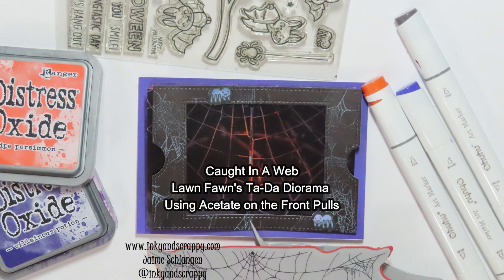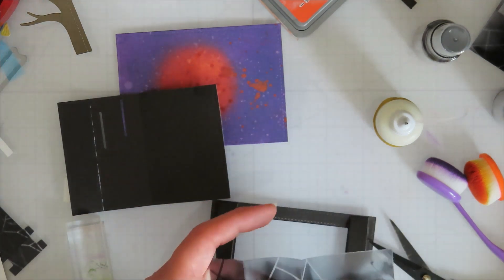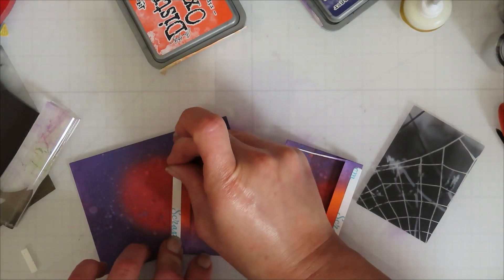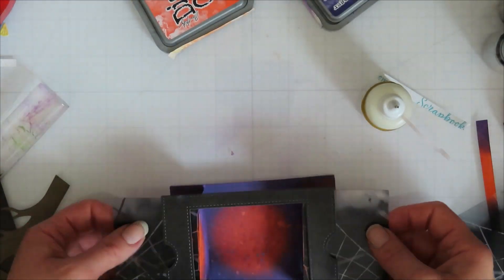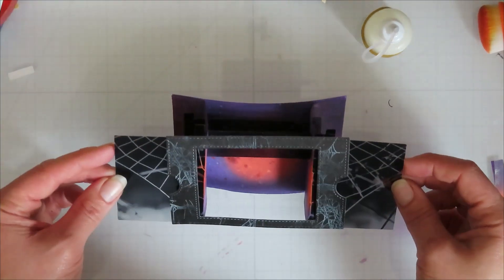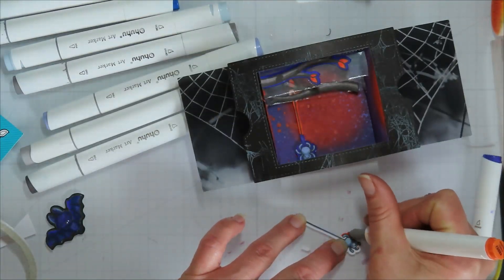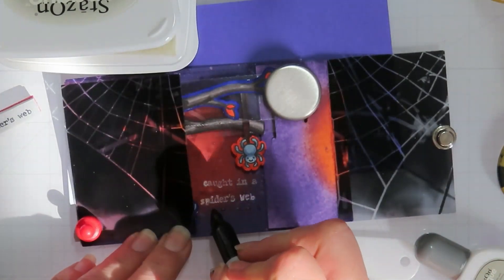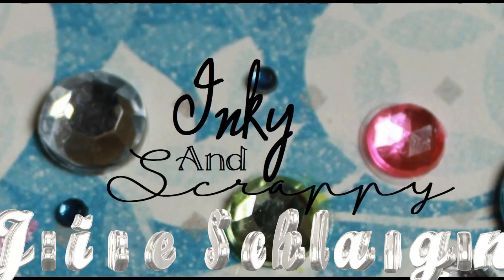Caught In A Web, Lawn Fawn's Ta-Da Diorama, My 2nd Take, Using Printed Acetate for Front Pulls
I almost didn't share this one. It was a learning creation if I have to say so. The end result was what I had hoped for... it just took a bit of thinking to get it there. I also learned a few more things of my next one. (Which is done...it just needs editing and voicing over...sigh.)  I like how this one closed better than my first try and I figured out a few more tricks to try when changing up the front panels that hopefully come in handy down the road.

Products Used:
Lawn Fawn Ta-Da Diorama
LF Fangtastic Friends
LF Fangtastic Friends Add-on
Tim Holtz- Stampers Anonymous- Life of the Party and Tiny Halloween Text
LF Large Stitched Rectangle Stack (second largest)
Distress Oxide- Villainous Potion, Ripe Persimmon, Black Soot
Distress Mica Sprays- Hocus Pocus, Burning Ember
LF Jet Black Ink on Xpress It Cardstock
Ohuhu Oahu Markers
Stazon Opaque Cotton White Ink
Versa Fine Onyx Black Ink
Blending Brushes (amazon)
Blending Foams (Scrapbookdotcom and Ranger)
Reverse Tweezers
Glitter Art Glue
Score Style Tape
Jaime